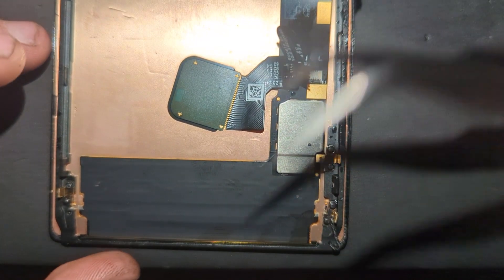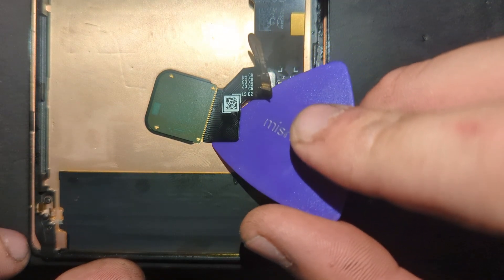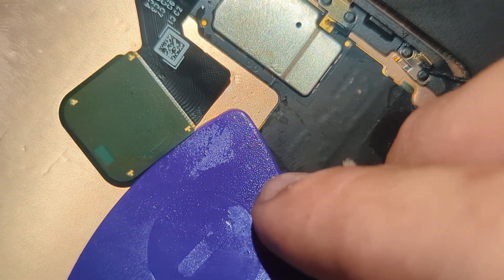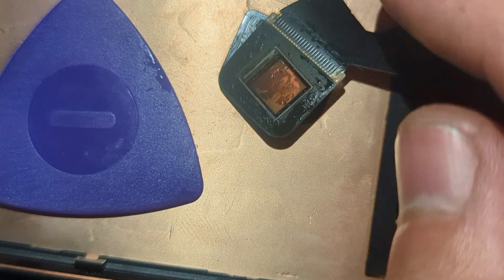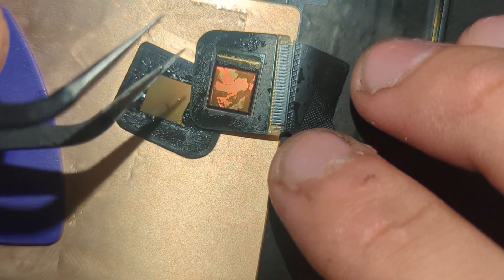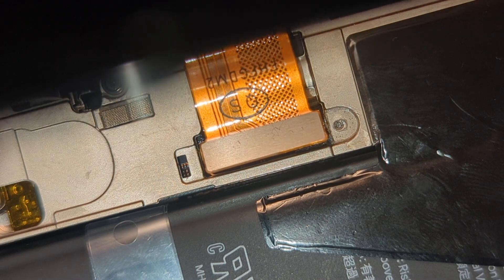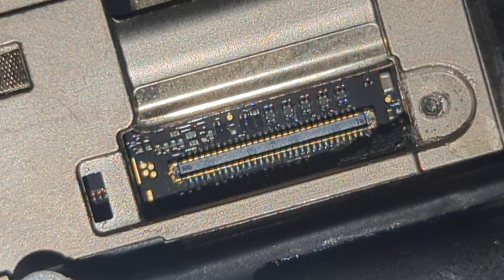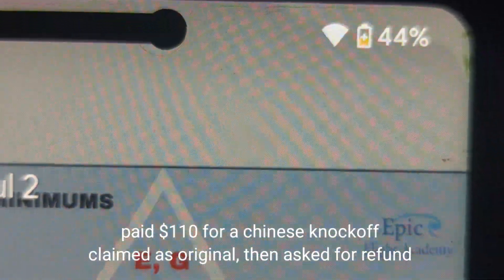Removing the fingerprint sensor in Pixel 6 Pro Screen (SUCCEEDED)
I removed it with a prying pick and alcohol.

Intro: 0:00
Process: 1:07
Success: 2:22
Useful info about the connector (?) 4:12
IT WORKS 5:48

Yes I broke the new screen in the process but we could say I saved the fingerprint reader.